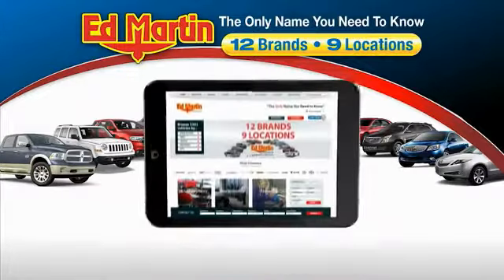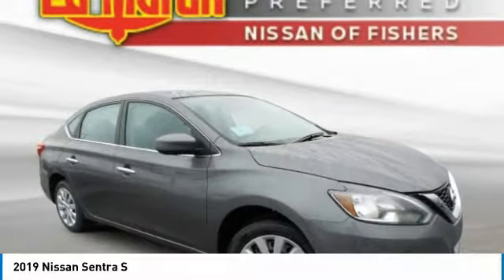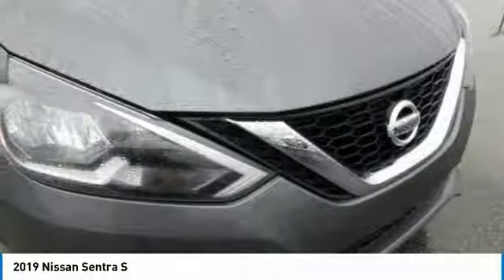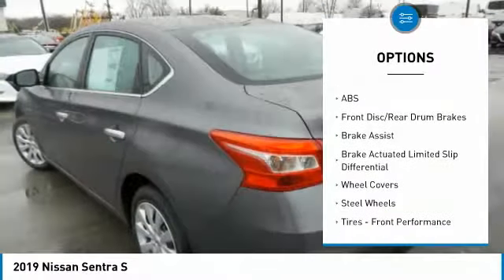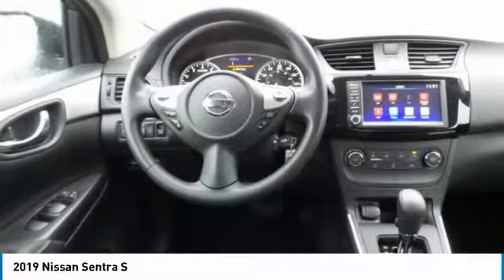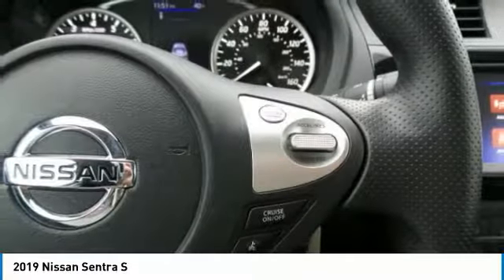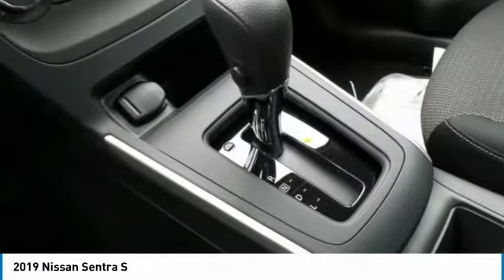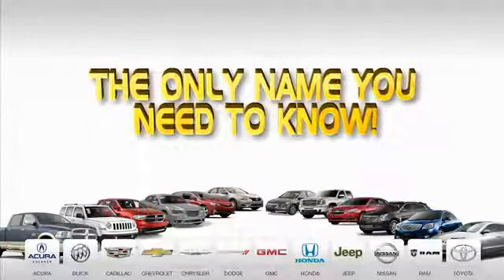2019 Nissan Sentra 9251475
2019 NISSAN SENTRA Fisher, IN
Stock# 9251475

Elevate your every day with the 2019 Nissan Sentra. With exterior cues like aggressive front and rear fascias and sweeping headlights, Sentra makes a break from the pack. Available LED low-beam projector headlights enhance your line of sight, while available fog lights increase visibility in many conditions and LED taillights add a flash of style. See the stars and feel the sun with the available powered moonroof and make a statement with available ten-spoke 17-inch aluminum-alloy wheels. Inside, fine soft-touch materials and unexpected luxuries surround you with quality, plus an available leather-appointed interior and heated front seats with a 6-way power option for the driver keep you cozy. In the Sentra, you have spacious rear leg room and surprising cargo flexibility thanks to 60/40 split rear seats and a fold-down front passenger seat. With available heated mirrors, you can dissipate snow or mist with the press of button. The Sentra provides more of each, with a standard 1.8L engine teamed with a virtually gearless Xtronic Continuously Variable Transmission to help maximize efficiency. And with the simple push of a button, you can custom-tailor Sentra to match your mood, from the fuel-efficient Eco Mode to Sport Mode. The Sentra offers a range of convenient features including premium audio system, intelligent key with push button ignition, auto-dimming rearview mirror, 7in touchscreen display, Bluetooth integration, multiple USB ports, Apple CarPlay and Android Auto compatibility and drive-assist display. You?ll also find a comprehensive suite of safety features such as rearview monitor, intelligent cruise control, automatic emergency braking, blind spot warning and more.